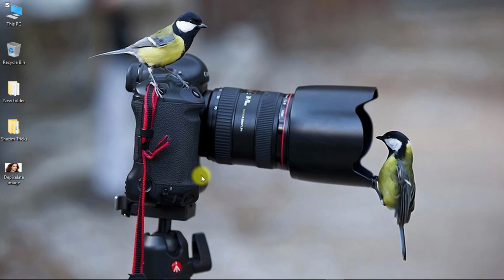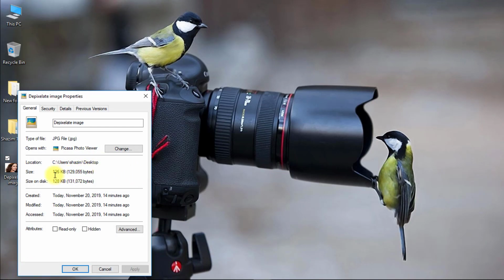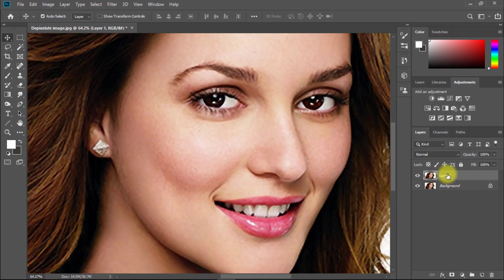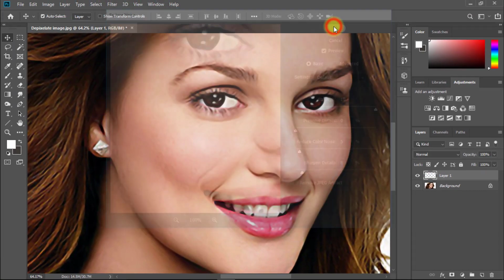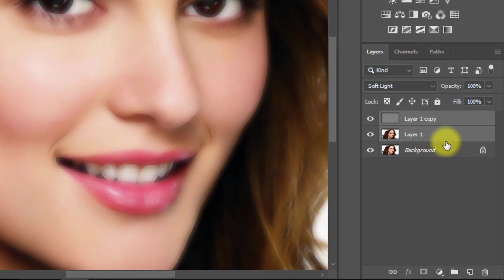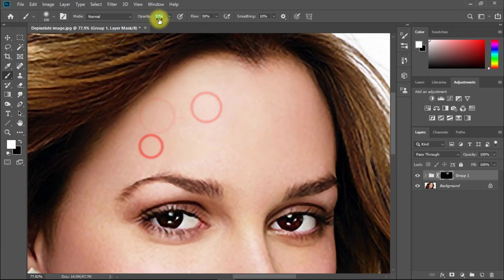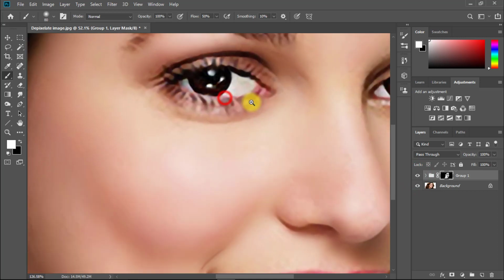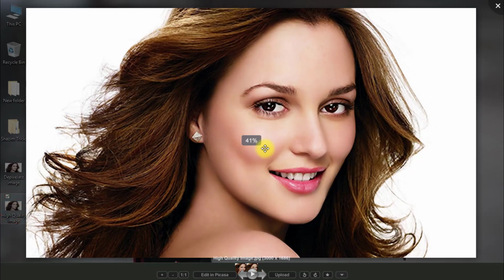How to depixelate images and convert into High Quality photos in Photoshop cc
How to Depixelate Images and Convert Low Into High-Quality Photos in Photoshop.

✅To Convert any Low-Quality/Low-Res image into High-Quality/High-Res Just ORDER ME on Fiverr.

How to Convert Photo in photoshop,
photoshop Low to High Quality,
low Quality photo to Hd Photo,
Low to High Quality, convert,
how to convert low to the high-quality photo,
# increase Photo size in photoshop,
DEpixelate Image,
How To Depixelate,
how to depixelate images in photoshop,
Depixelate image to High Quality,
convert low-quality photo into the high-quality photo,
How To Depixelate,
DEpixelate Image,
Convert Low to High,
low res to high res photoshop,
Low to High Quality,
low to high resolution in photoshop,
how to improve photo quality,

For more Update Videos :)